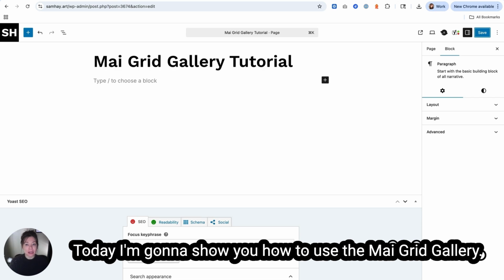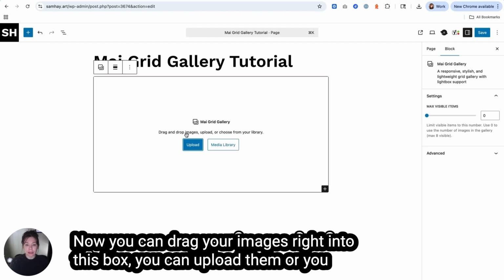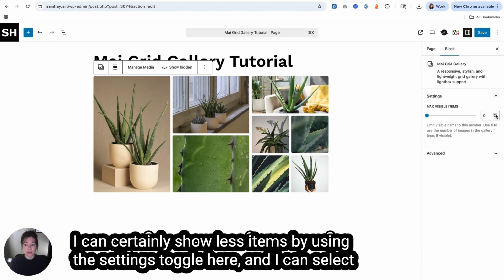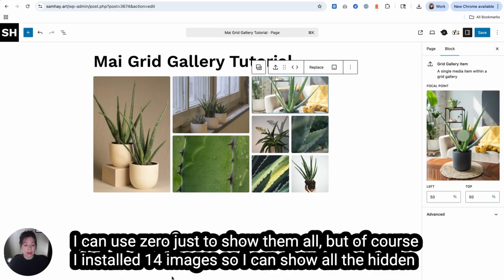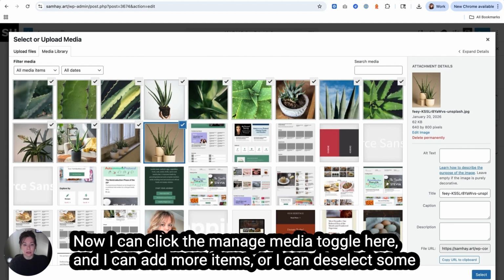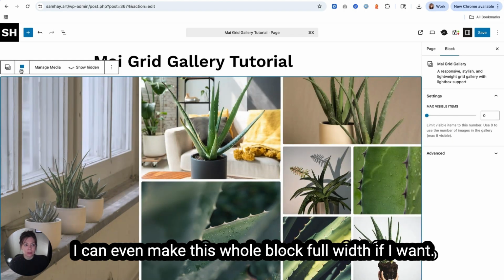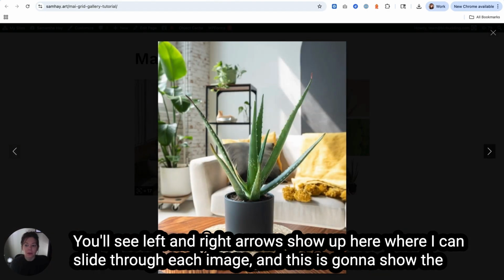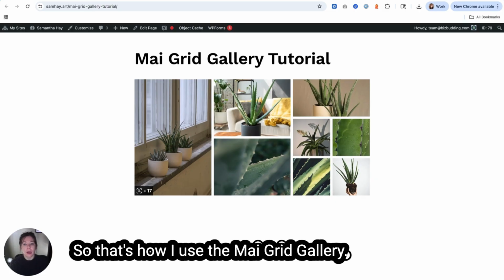Mai Grid Gallery Block Tutorial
Mai Grid Gallery is a responsive, stylish, and lightweight grid gallery with lightbox support.